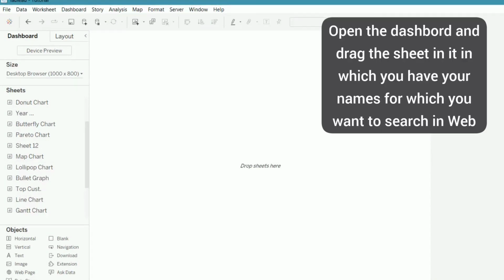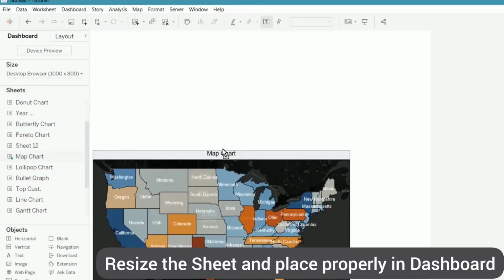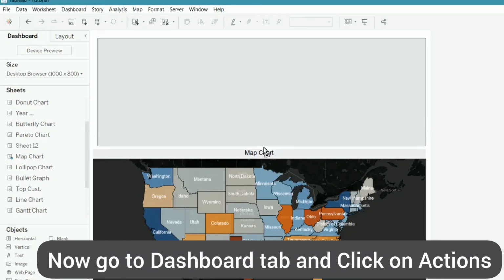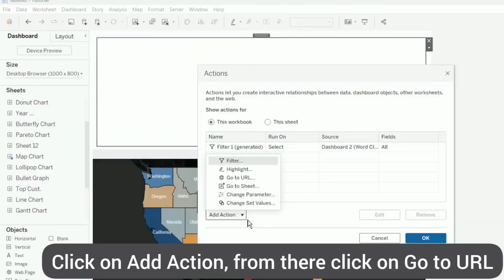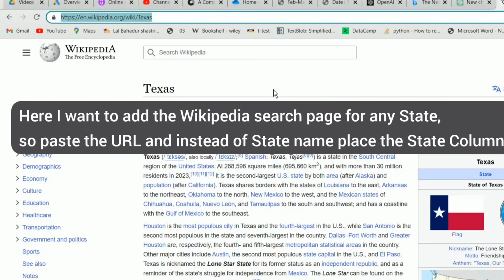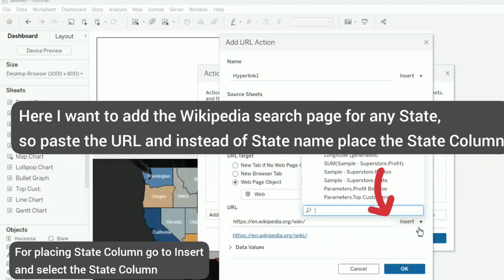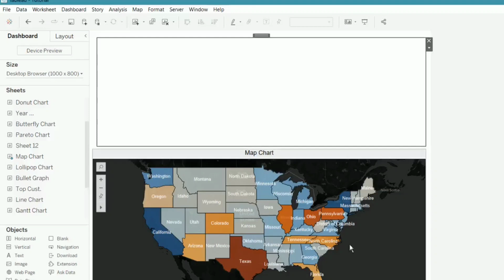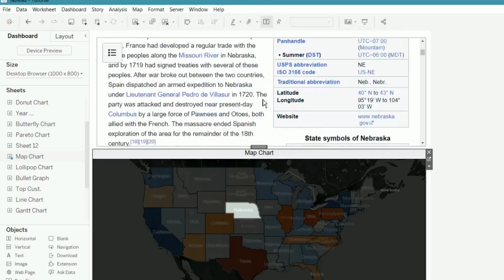Create Interactive Web Page in Tableau Dashboard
Watch Video and learn how to create an Interactive Web Page in Tableau Dashboard

Follow ‎@Dataviz Tutorial to get daily dose of short learning and detailed videos of Visualization and Analysis in Excel, Tableau and Power BI.